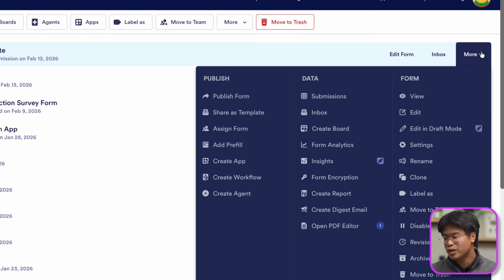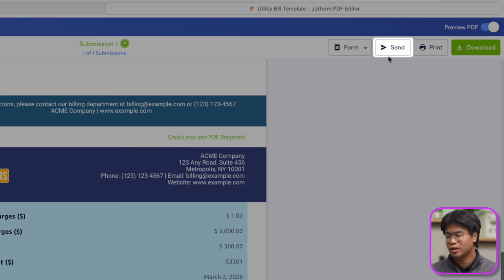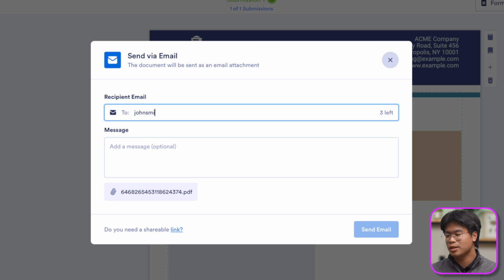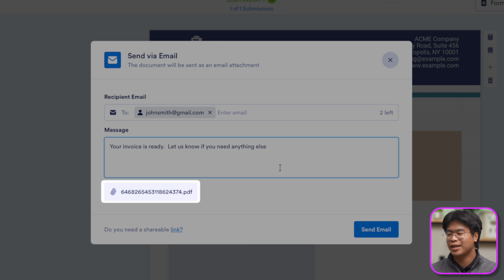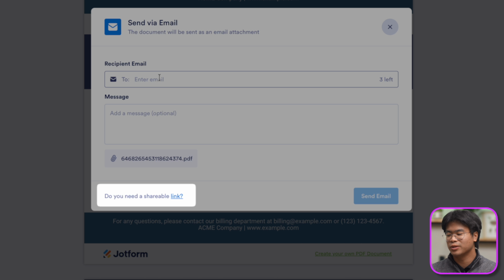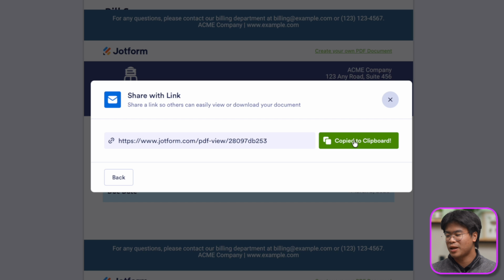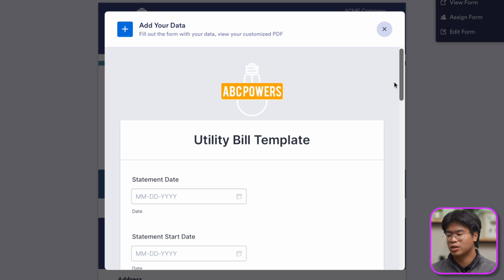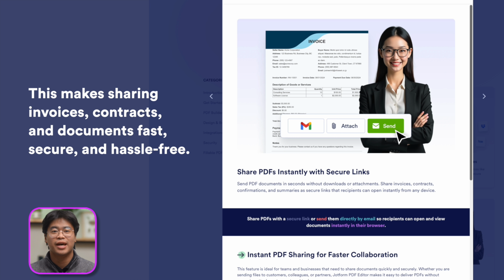How to Share PDFs Instantly with Secure Links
Have you ever wanted to share a PDF instantly without worrying about downloads or extra tools? 📄

In this video, you’ll learn how to share PDFs instantly using email or secure links in Jotform PDF Editor, making it easy for recipients to open your documents directly in their browser.

00:00 Introduction
00:10 How to Open and Preview a PDF in the Editor
00:24 How to Share a PDF via Email
00:46 How to Generate a Secure Shareable PDF Link
01:10 Subscribe to PDF Editor